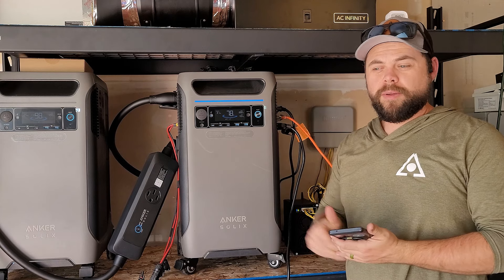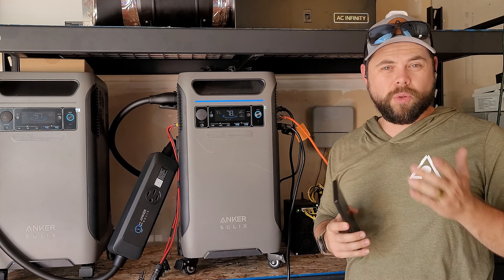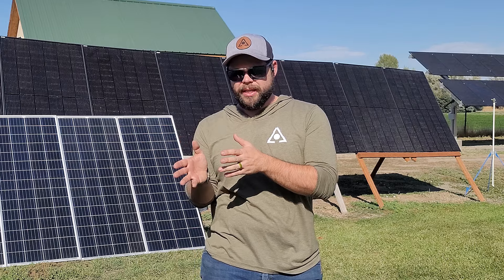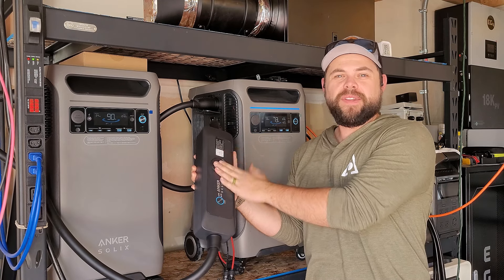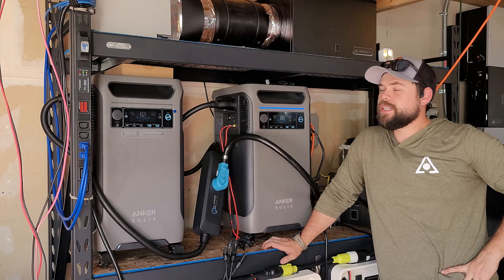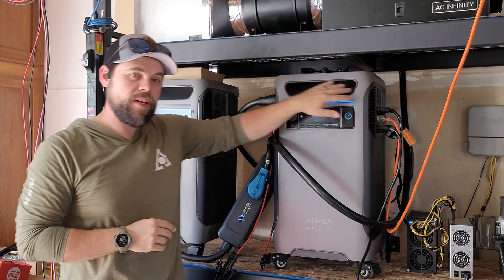Easy Off Grid Backup Solar Using 2 Anker Solix F3800s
Best Fall Prime Day deals! Save up to $2998 on Anker SOLIX F3800 and its bundles. and enjoy unprecedented discounts!